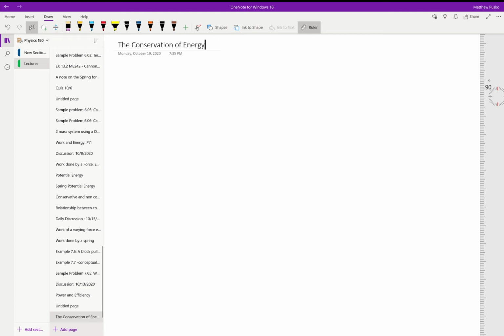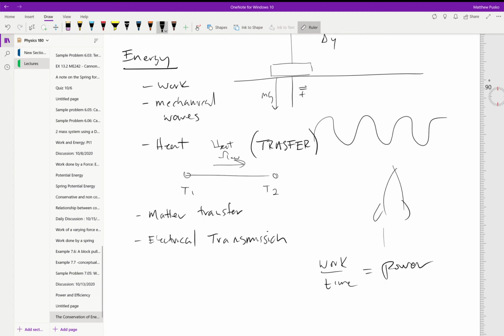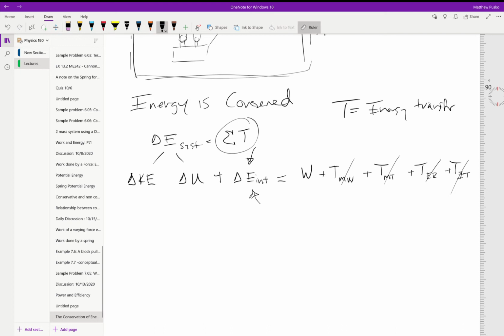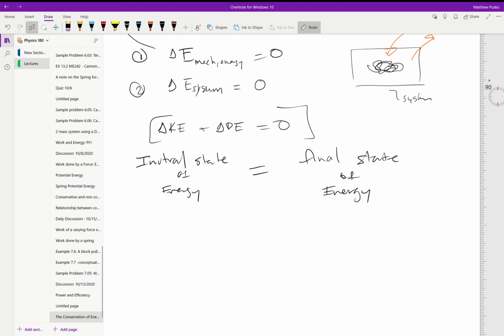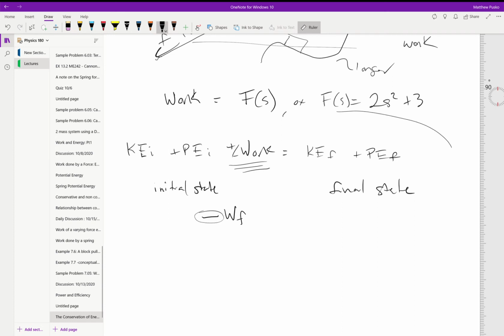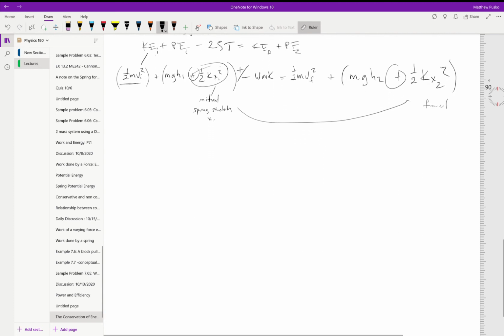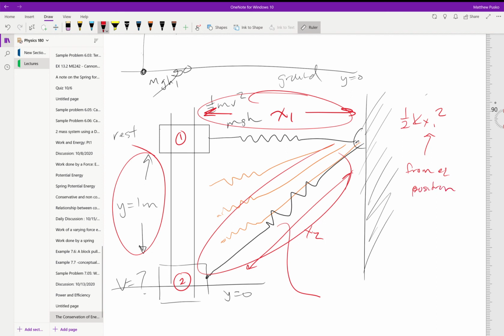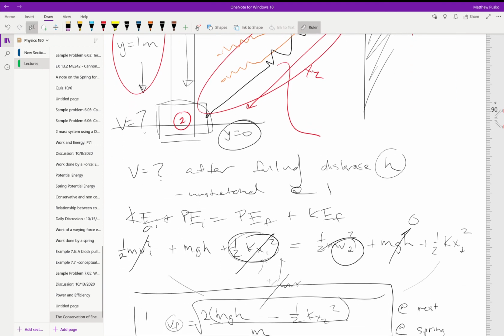The Conservation of Energy - Pusko's PHY180 at UNLV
A lecture on the conservation of energy.